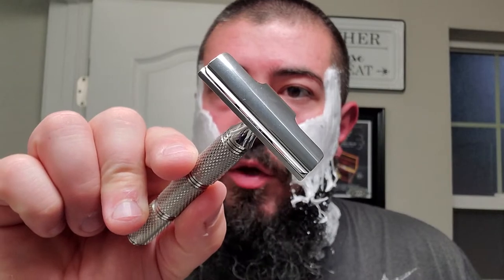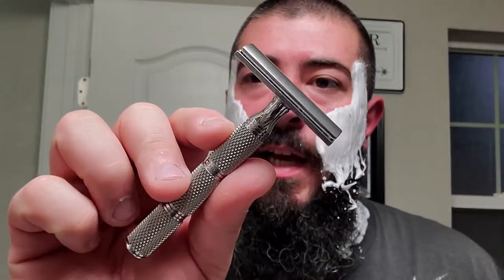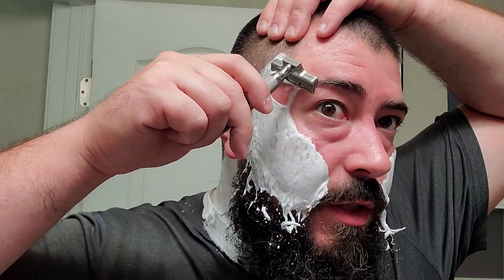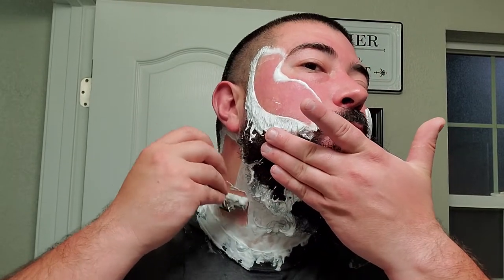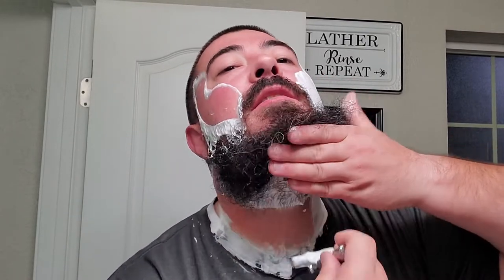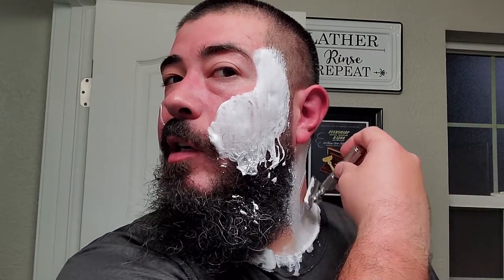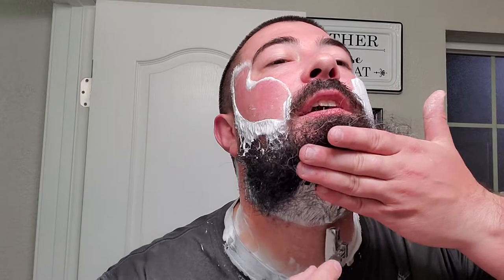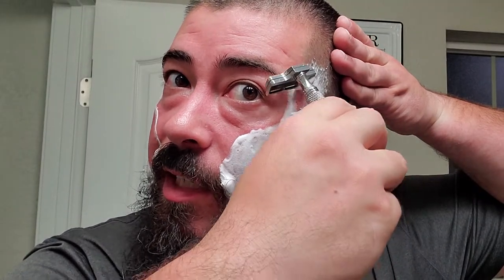A A Shaving The Hunt, That Darn Rob / AP Shave Co Brush, & Razorock V3 Hawk SE Razor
In this video I revisit A A Shaving!

Items Used:
•A A Shaving The Hunt Soap & Aftershave Splash
•That Darn Rob (Chisel & Hound) / Ap Shave Co SynBad Synthetic Brush
•Razorock V3 Hawk SE Razor
•Schick Proline P30 Blade

Channel's Mentioned:
@a_a_shaving (Instagram)

The Beer:
•Pure Project - Formless Reflections Ipa